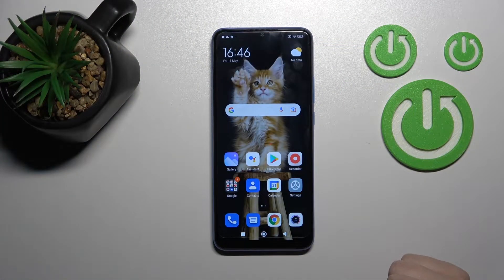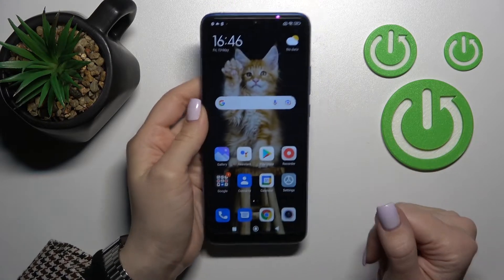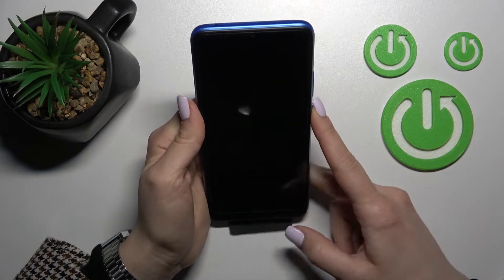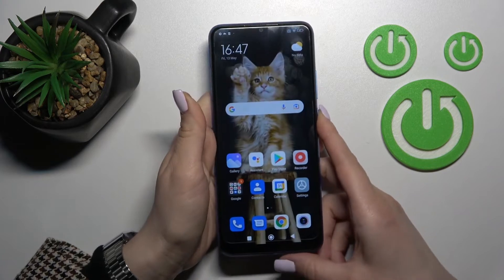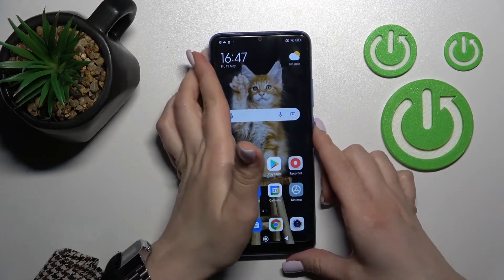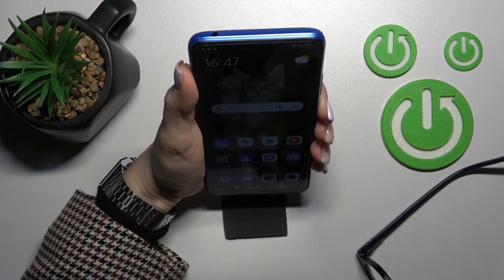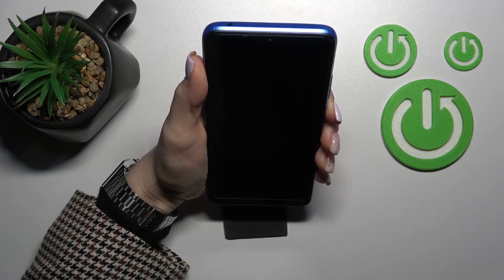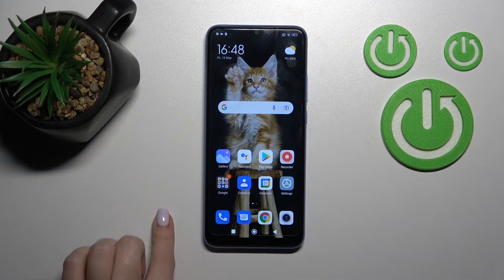How to Test Face Unlock on XIAOMI Redmi 10C - Test Face Recognition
Find out more info about XIAOMI Redmi 10C:
If you are wondering how face recognition works in XIAOMI Redmi 10C, check out this video. Our expert has added a face to this device before and will show you how this screen unlocks method works. Visit our YouTube channel if you want to test more methods.

How to test face unlock on XIAOMI Redmi 10C? How to test face recognition on XIAOMI Redmi 10C? How to test face unlock method on XIAOMI Redmi 10C?